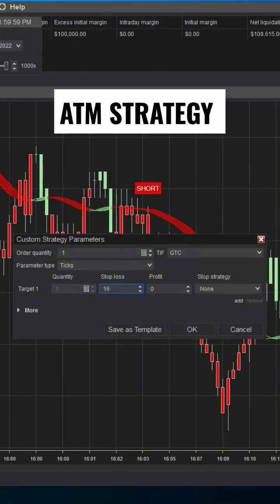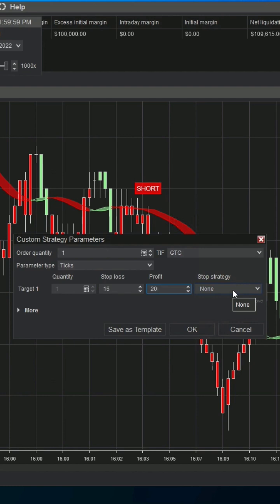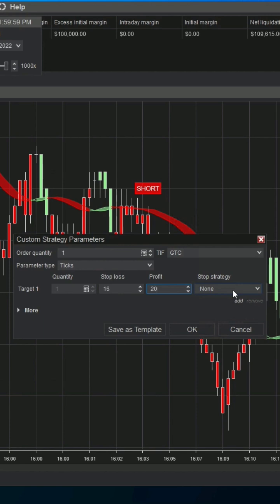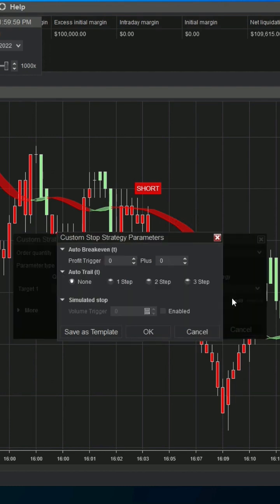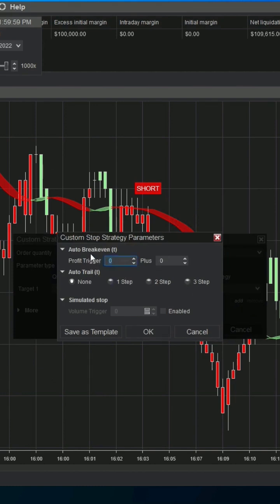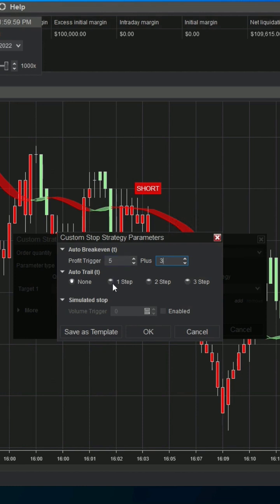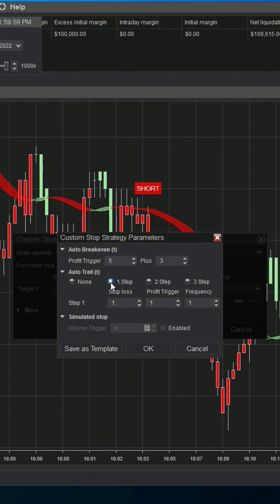How to use NinjaTrader ATM strategies / TRAILING PROFITS/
How to use NinjaTrader ATM strategies with trailing profits. NinjaTrader ATM strategies with trailing profits will help you make better trades. This video will also show you how to use ninjatrader ATM strategies with stop losses. This will work for the newest version on NinjaTrader, Ninjatrader 8 .
Holy Grail algo trading indicators give you buy and sell indicators to make trading simplified.
You can check out our live trades playlist for more like minded content.

This trading algo / automated trading strategy, will get you into the mark, take your profit, and get you out all on it's own.